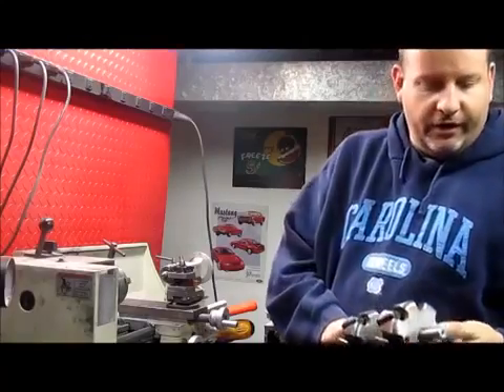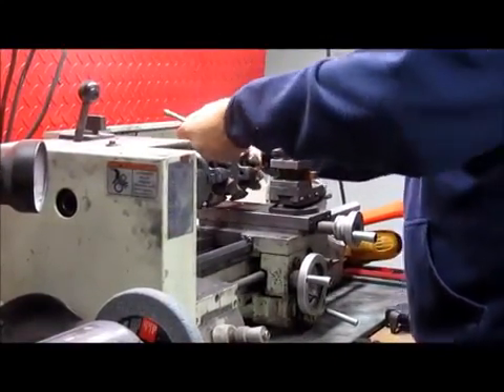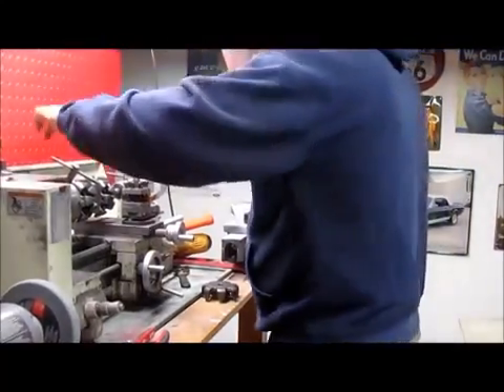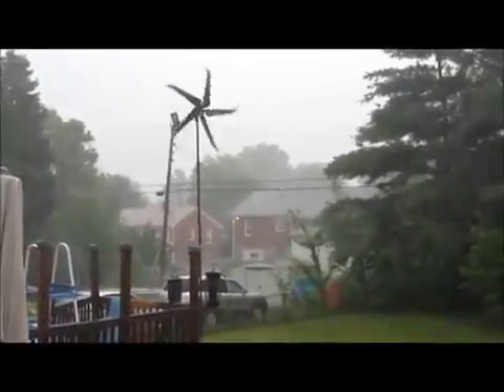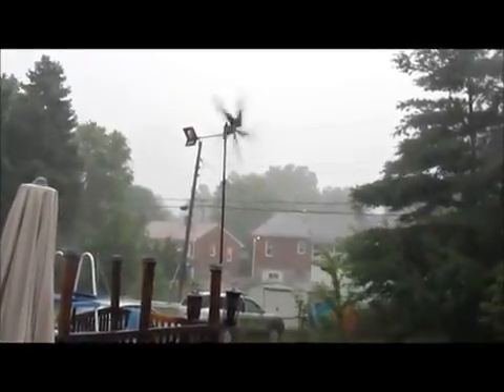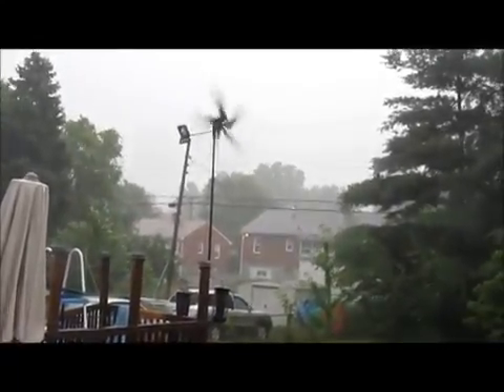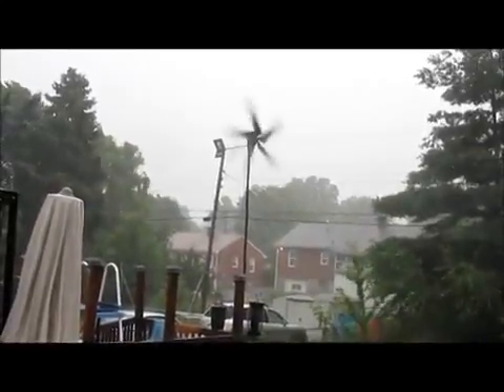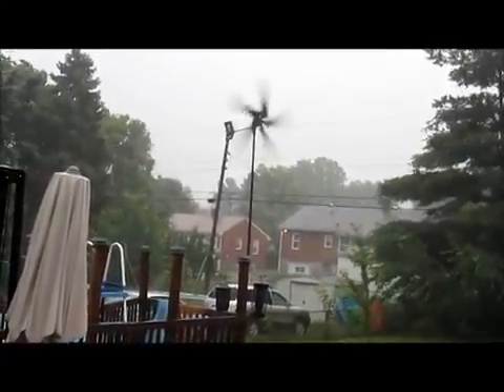hurricane Wind Turbine Reviews - Hurricane Wind Power Generators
Hurricane Wind Power Generator test on drill press. Owner Tony shows of the most power input in class blades Falcon Mach 4 sold under Storm Rotation Blades to provide turbine power for the Dual Permanent magnet alternators we build. Machined and built in the USA accept no imposters